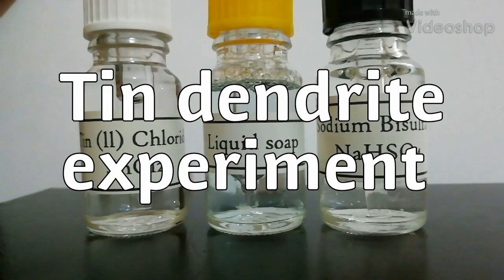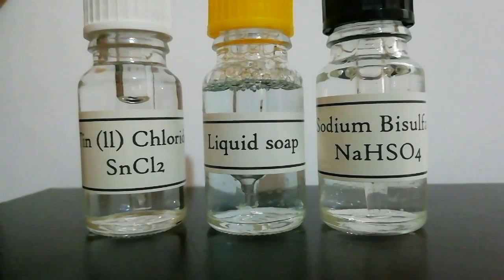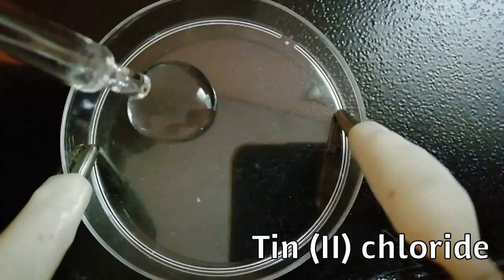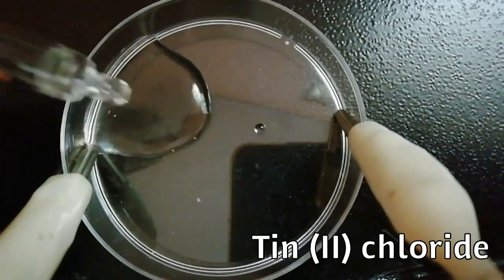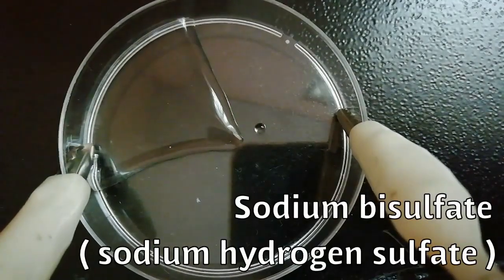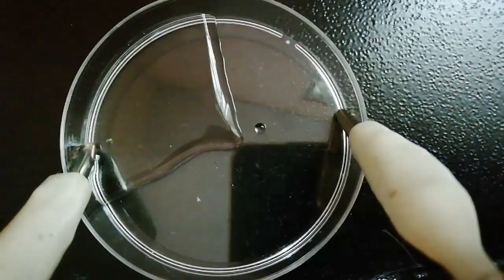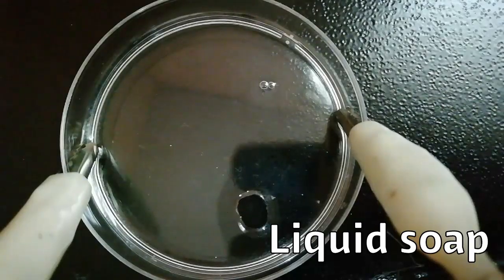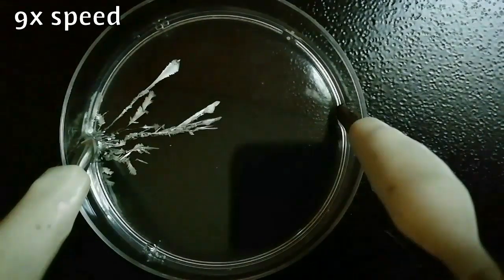Tin dendrite - growing tin crystals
This video shows how to do Tin dendrite experiment. Basically tin dendrite process is a simple eletrolyzing process.

Safety is number one priority !
wear safety equipment when handling chemicals.

First a petri dish is placed and crocodile clips are attached (like in the video). Then tin chloride and Sodium bisulfate solutions are added to the petri dish. Then liquid soap is added to decrease the surface tension.

Now the setup is ready to go. Turn On the power supply and enjoy the growing tin dendrite. In this case I used 6V current from powerpack.

Let's see what is going on here...
When the power is on, Tin ions take electrons from the current and become tin atoms(metalic tin).

Sn2+(aq) + 2e = Sn(s)

Due to this reaction tin metal is started to form crystal structure of tin from negative clip.(where the clip is connected to negative silde of the power source).

If you running this experiment long time positive clip will dissolve in the solution.
If the clips are made from iron,

Fe(s) = Fe2+(aq) + 2e